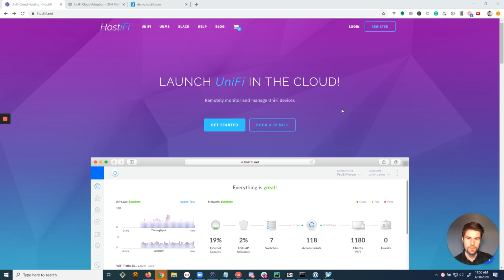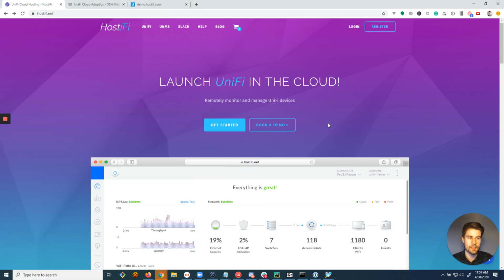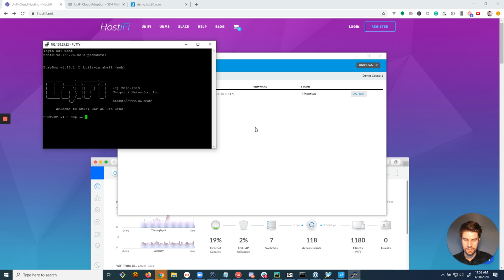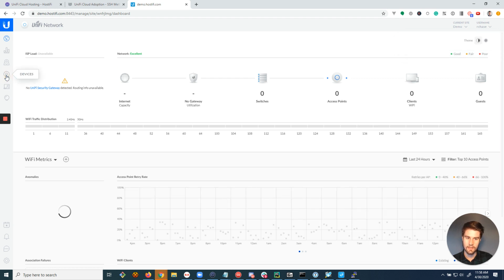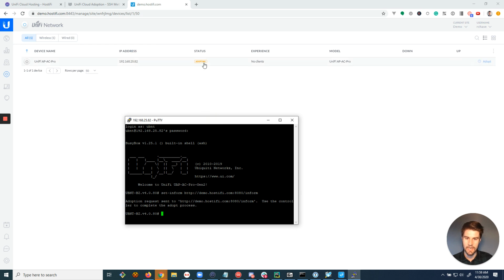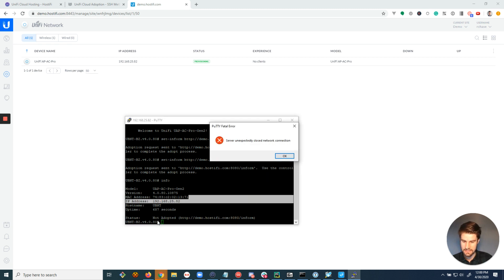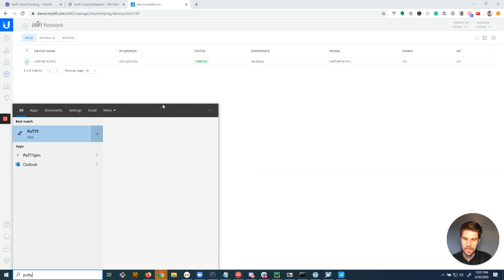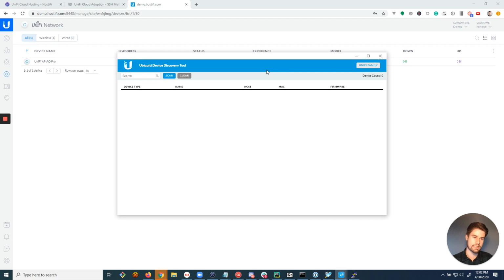UniFi Layer 3 Adoption using SSH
*HostiFi*